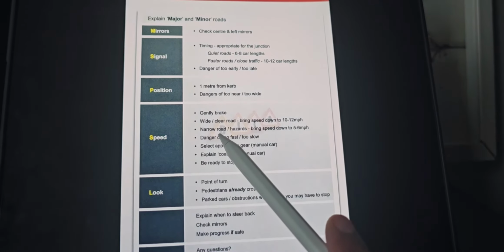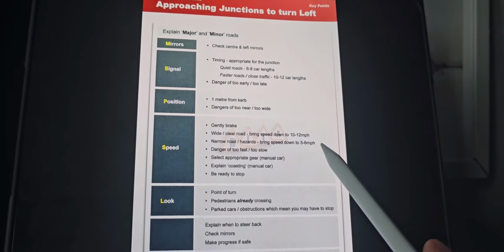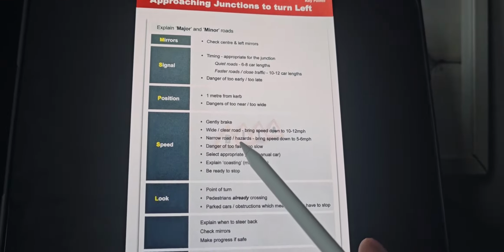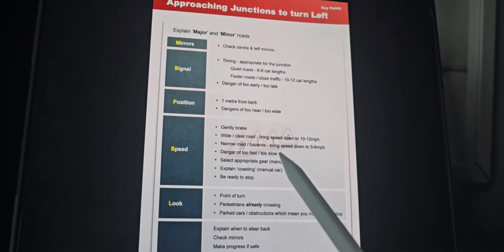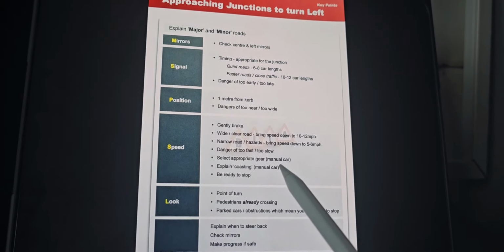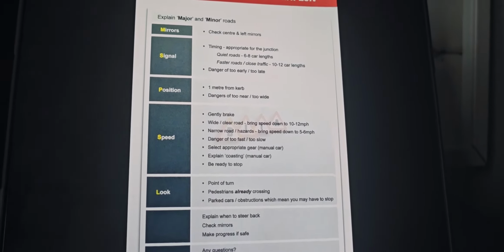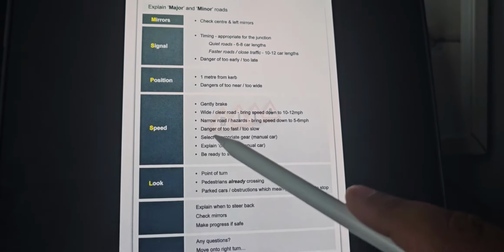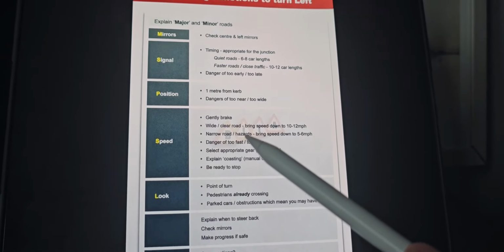Approaching junction To Turn ⬅️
It's all about driving lessons, tutorials,tips &tricks for drivers.